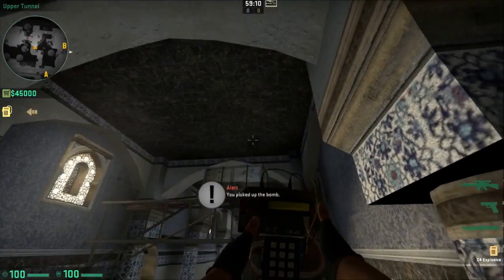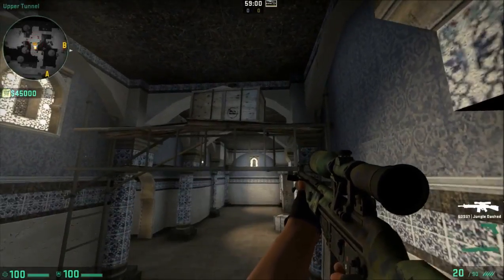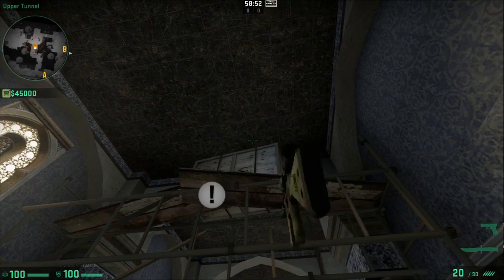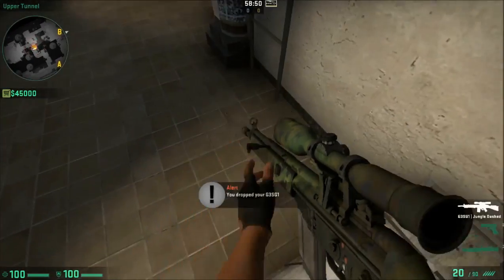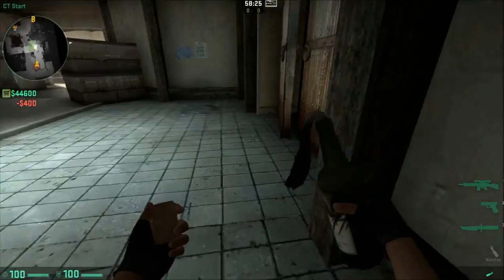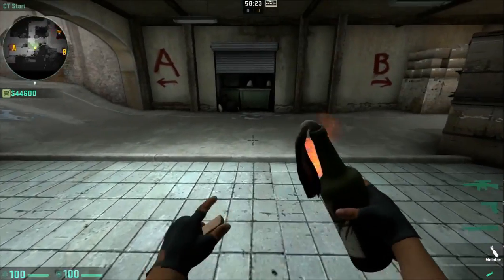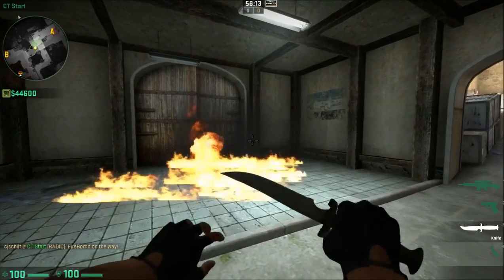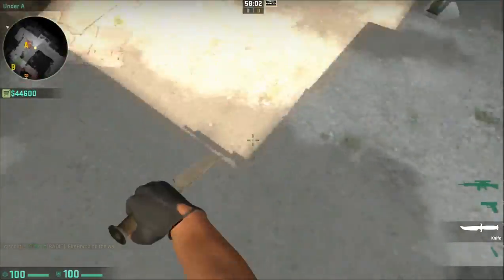CS GO Tips N Tricks: Dust II Trolling Tricks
Welcome to CS GO Tips 'N' Tactics! These are made up strategies and grenade throws by CJ, Jared, BBB, and anyone
who decides to comment on our videos with ideas! These aren't guaranteed perfect since they aren't professionally
proven tactics. If you would like to see your strategy featured in a video by us, just leave a comment explaining

(LINKS GO HERE BUT IF YOU SEE THIS MESSAGE CJ WAS TOO LAZY TO ADD THEM)